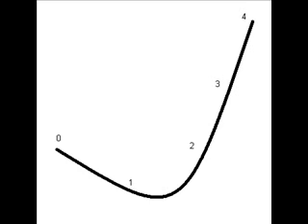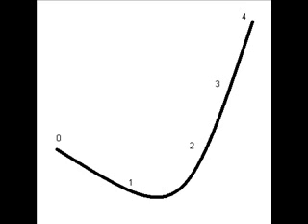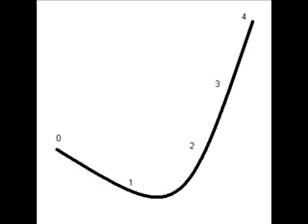Explain: Parametric Curve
This video talks about defining a curve mathematically.